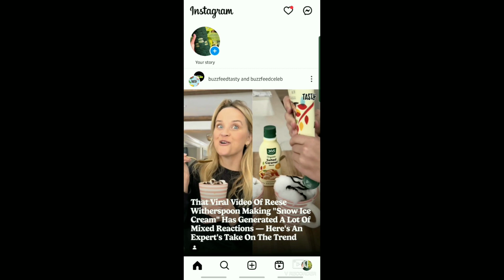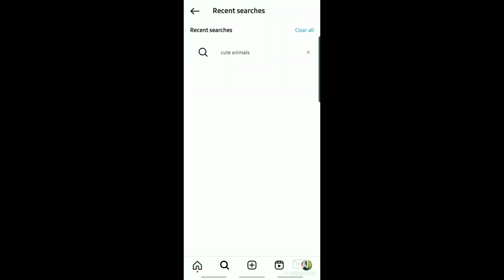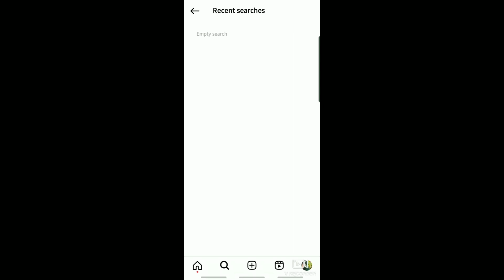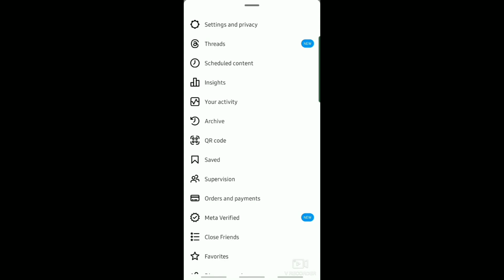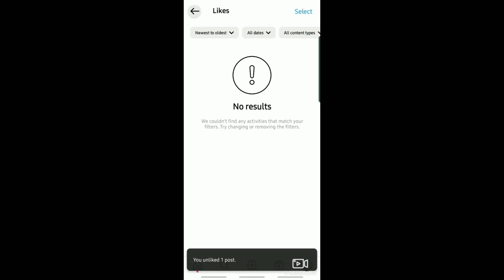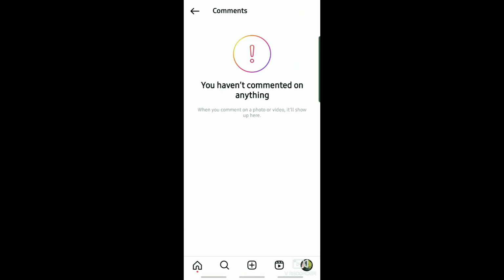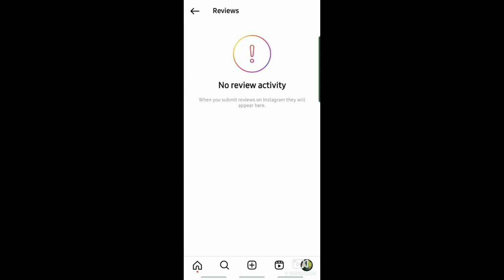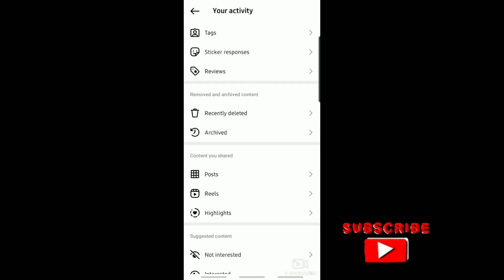How to Reset Instagram Explore Page: Instagram 101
Ready to revamp your Instagram exploration? Join us in our newest video, where Platform Mastery provides expert guidance on resetting your Explore page. Designed for users of all levels, our tutorial offers practical tips to help you curate a personalized feed that aligns with your interests and preferences.